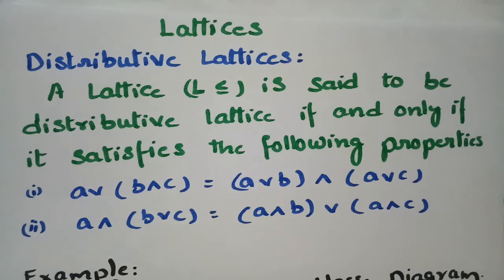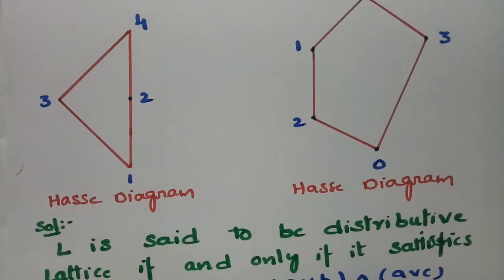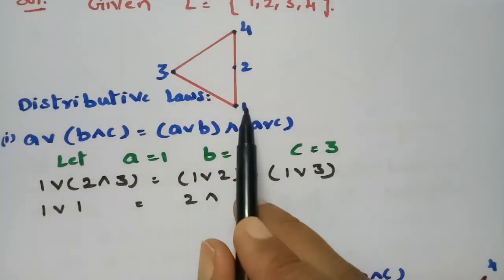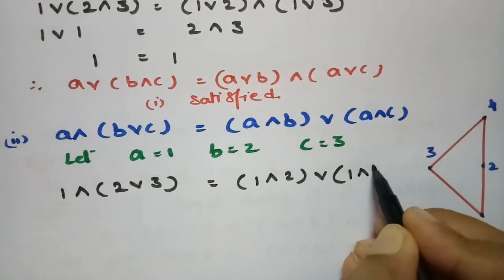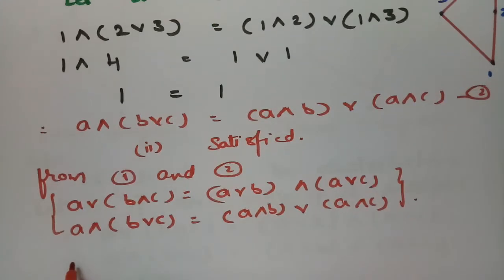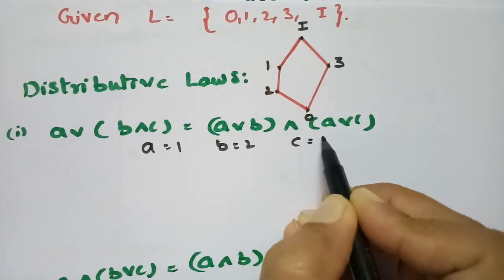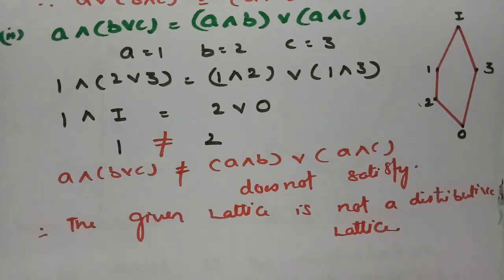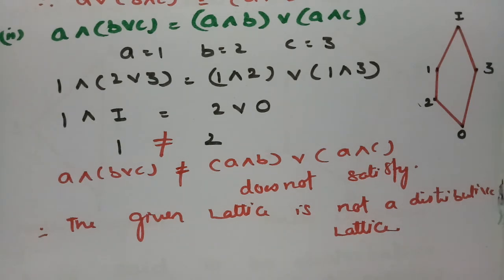Distributive Law-concept-Problem-Lattices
Discrete Mathematics-For all Degree and B.Tech students-Distributive laws-Concept-Problem-1